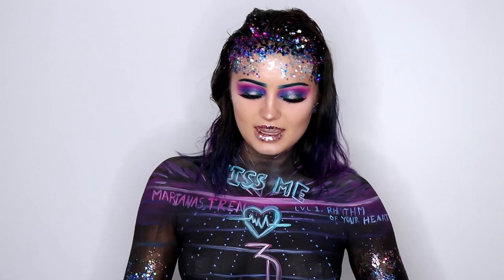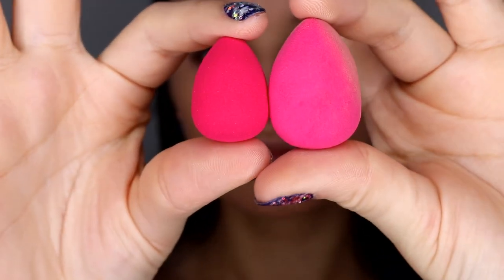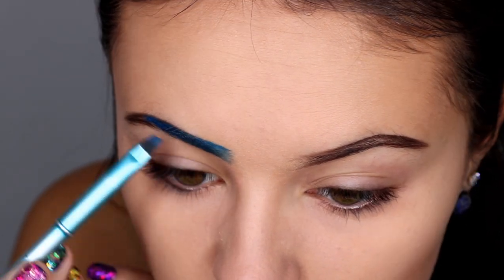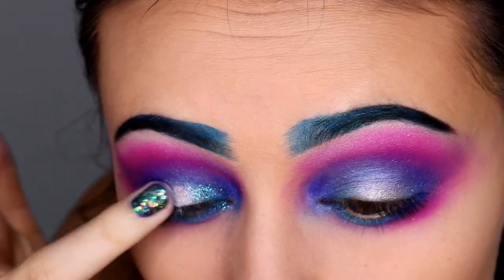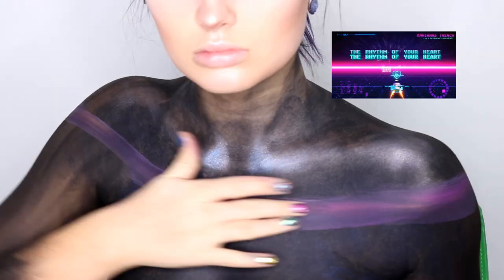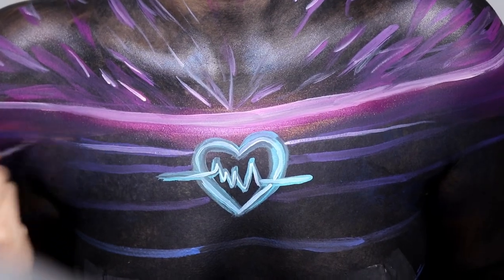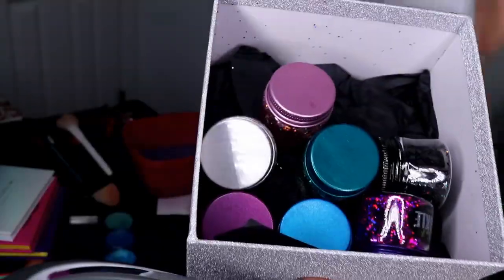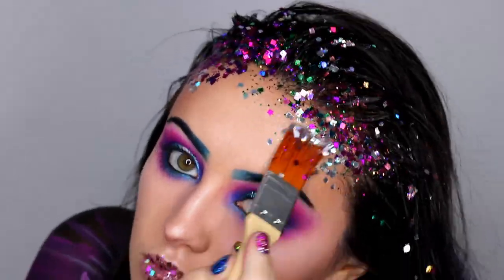2018 New Years Body Paint Tutorial Inspired by Marianas Trench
I'm so proud to have been putting videos out there since I got my new camera! I hope you all have enjoyed them!! Happy New Years everyone!

Smashbox Radiance Primer
NYX Total Control Drop Foundation (Buff)
NYX HD concealer (Light)
NYX Wonderstick Highlight & Contour (Medium/Tan)
NYX Mineral Finishing Powder (Light/Medium)
BHCosmetics Flawless Brow Trio (Medium)
Mehron Paradise Paints (Teal, Black, White, Lagoon Blue)
FAB Pink Body Paint
Juvias Place palettes (Masquerade, Saharan II)
Anastasia Beverly Hills Moonchild Glow Kit
NYX Glitters (Luna & Teal)
NYX Cheek Contour Duo Palette (Double Date)
NYX Duo Chromatic Shimmer Lip Gloss (Cocktail Party)